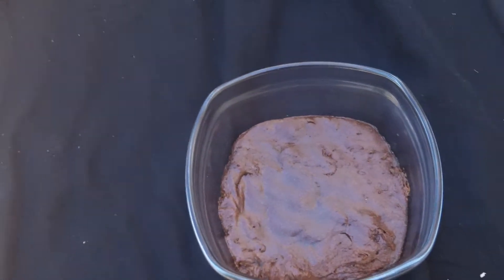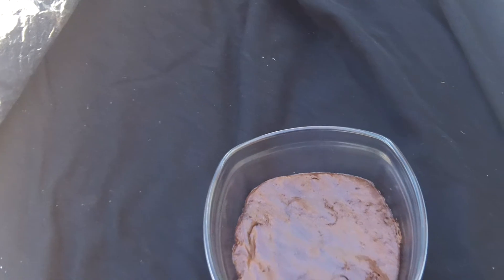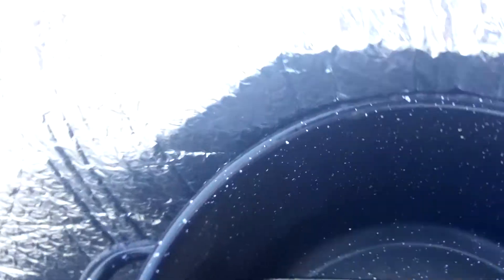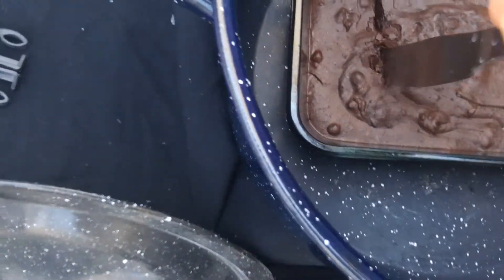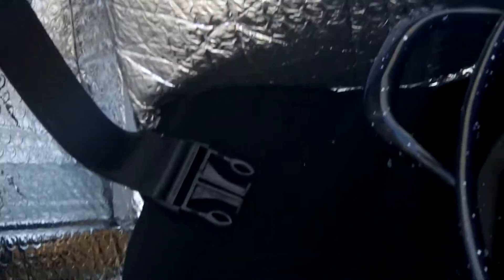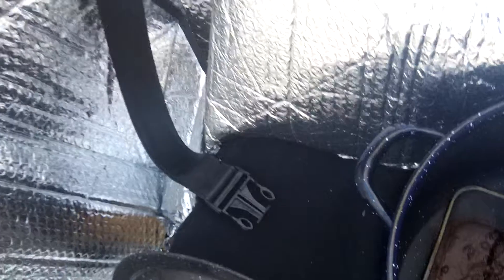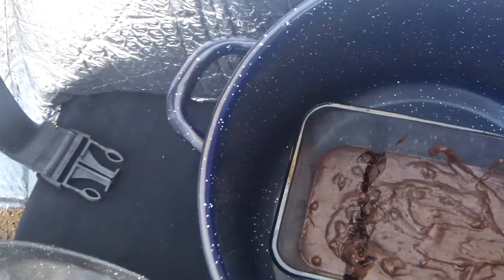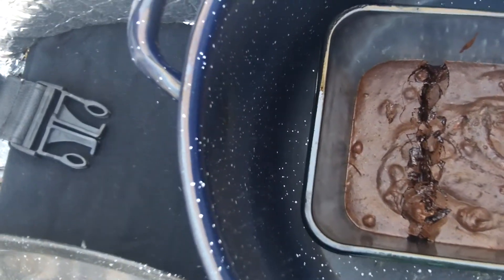Checking on Solar Brownies Again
Quick update. While checking on the brownies again, the cooker was in the shade and they were not yet finished cooking.  I put the cooker in the sun and left them for a couple more hours.  I also put the smaller baking pan inside the cooker to finish baking.